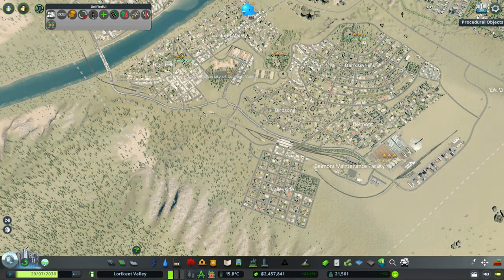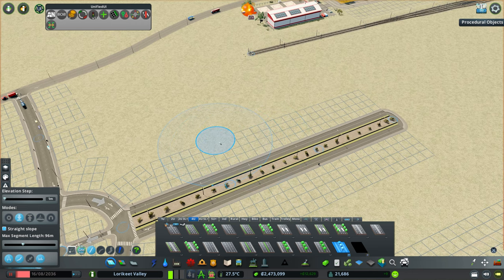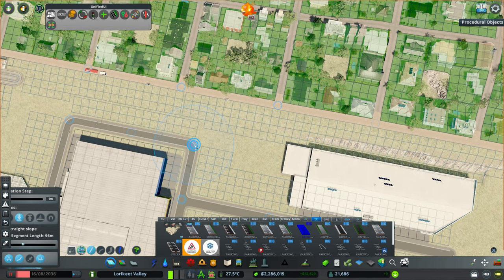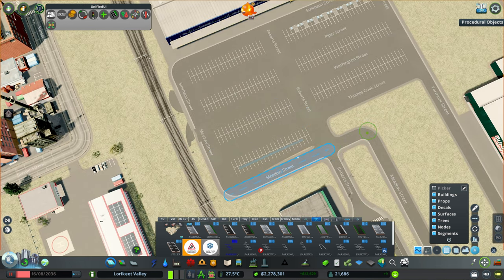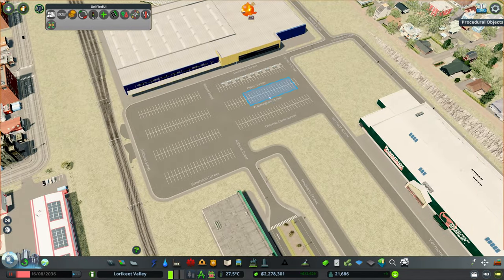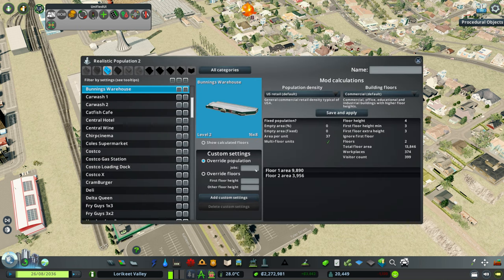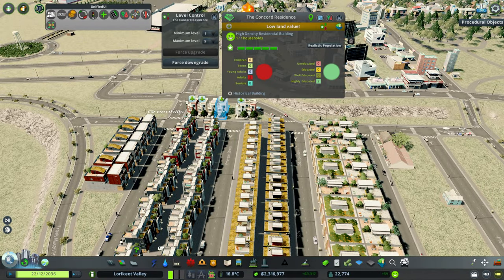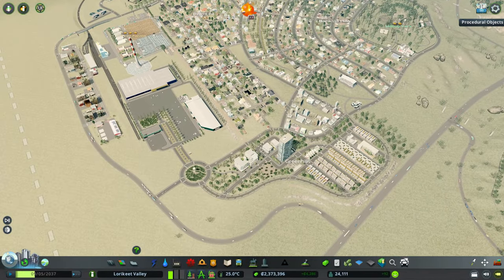Masterplanned Medium Density | Lorikeet Valley Ep 12 | Cities Skylines Australian City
Today we look to satisfy some of the demand in our Cities Skylines rural town build, with a new suburb of medium density residential, as well a homemaker centre for the greater community.

Lorikeet Valley is a modded Cities Skylines Australian City series based around a generic east coast Australia theme.